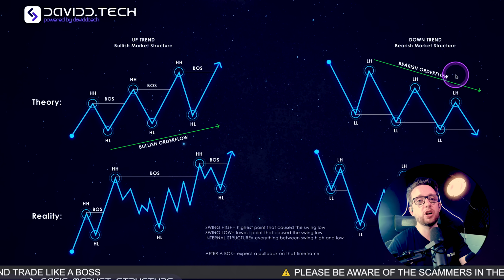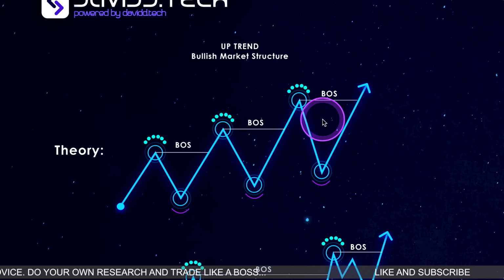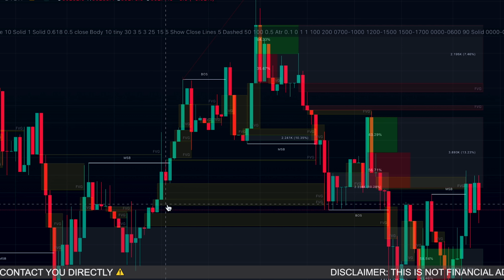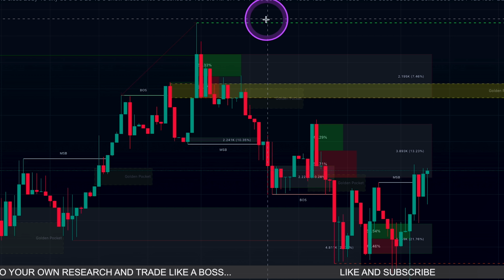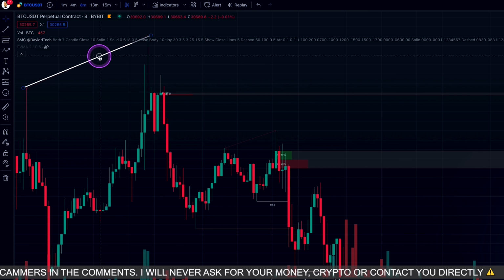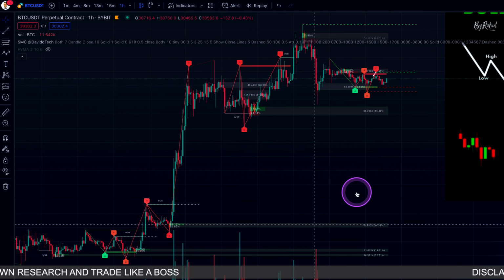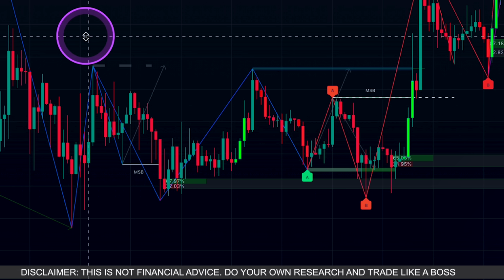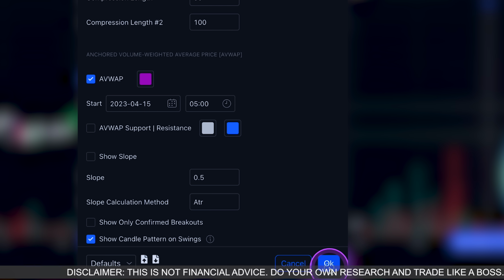The BEST Smart Money Concepts Indicator on TradingView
This is really the BEST Smart Money Concepts Indicator on TradingView, packed with loads of great features. Smart Money Concepts were presented by ICT and the Inner Circle Trading Channel.

🔷Connect your TradingView to ByBit
& signup for bybit and get up to $30k in BONUS

Using this indeicator on tradingview you will generate buy and sell signals. ALL Pairs FOREX CRYPTO & STOCKS day trading swing or scalping.

🔷Connect your TradingView to Your Excange - We also show you how to connect your TradingView to your exchange or ByBit  via Trigger.trade. You can get it for FREE.

nnfx